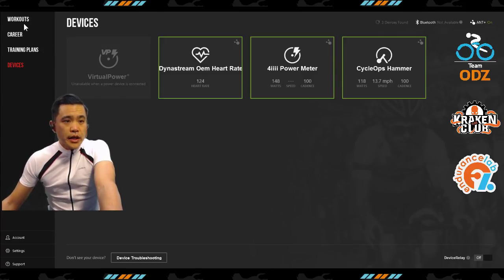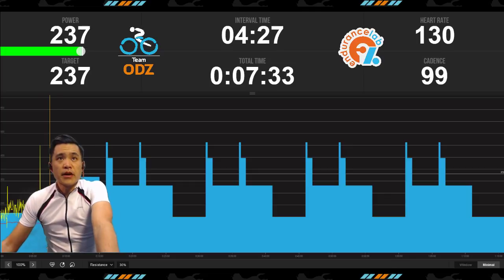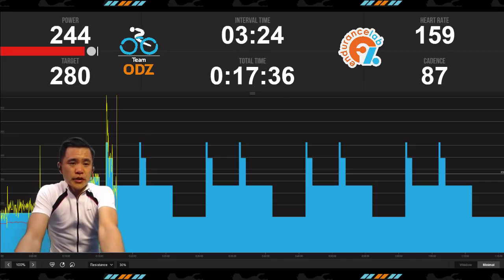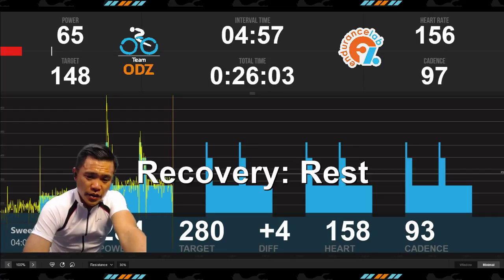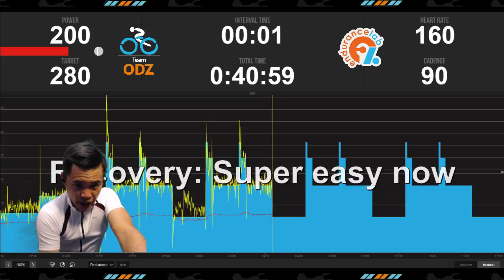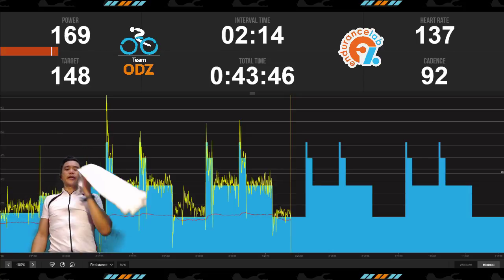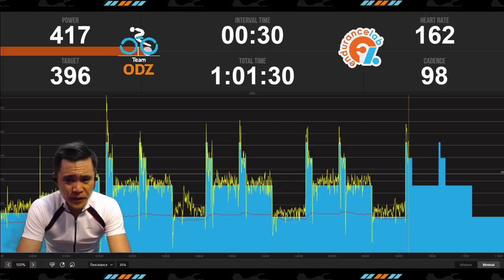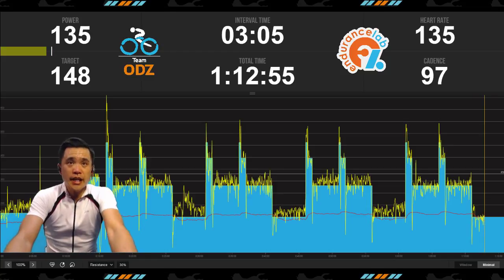Endurance Lab Breakaway Intervals with J. Flo